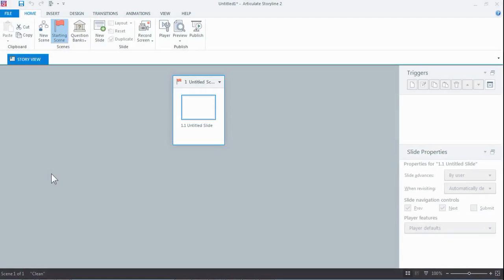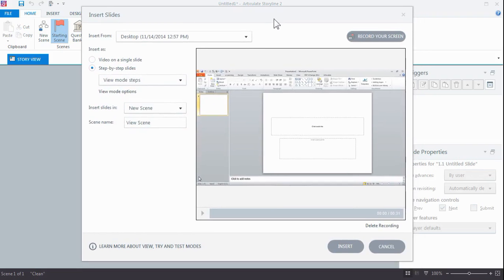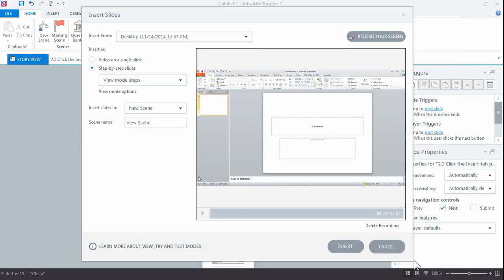AskELHJeff: Export a screencast movie / insert step-by-step in Articulate Storyline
Great question in the elearningheroes.com forum. Once you've recorded a screencast can I speed it up or reuse it as a step-by-step interaction. In this short video I'll show you what you can do.